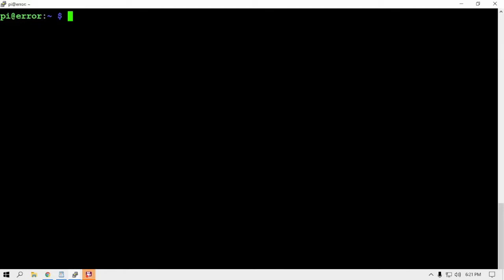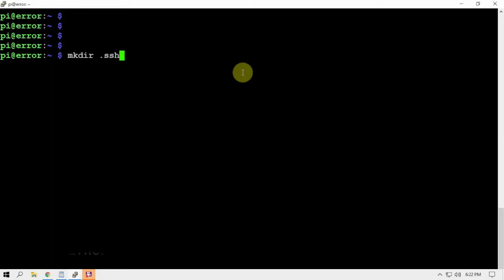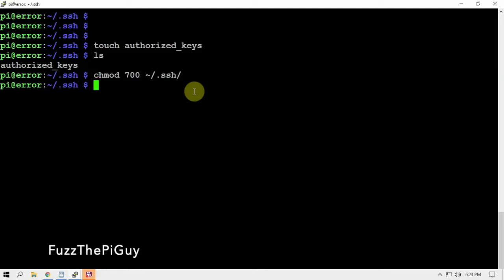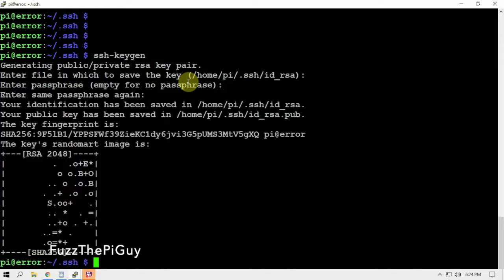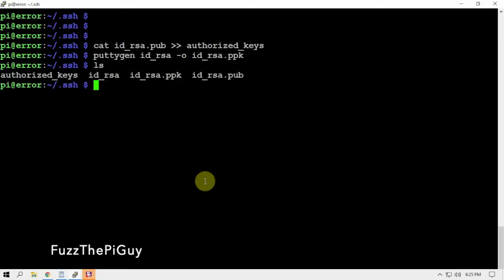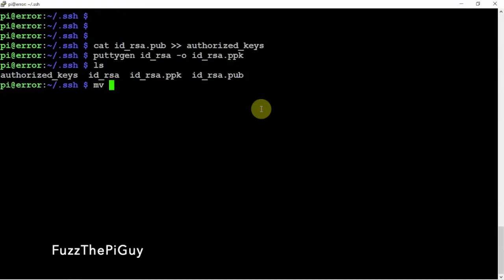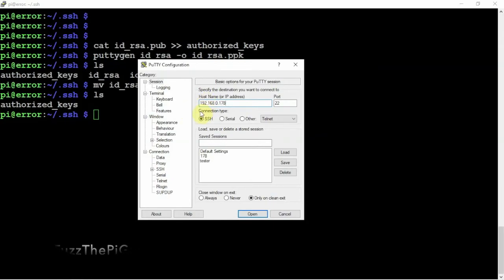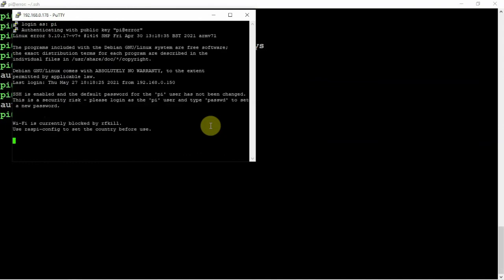Creating SSH Keys On A Raspberry Pi 4 And More | Single Board Computer